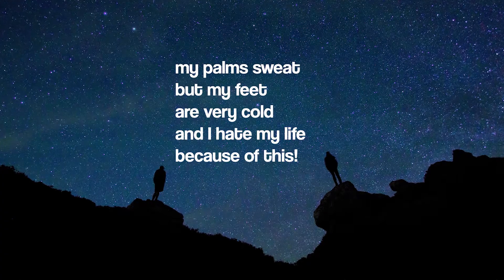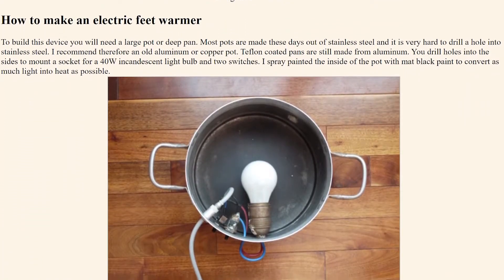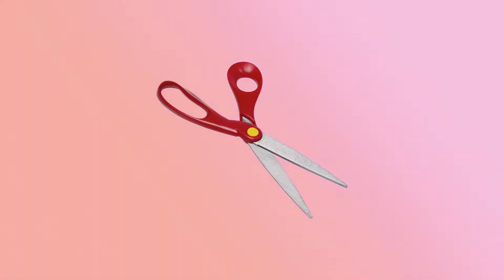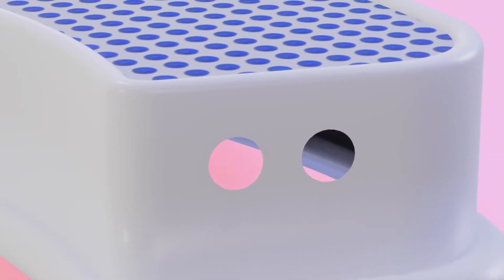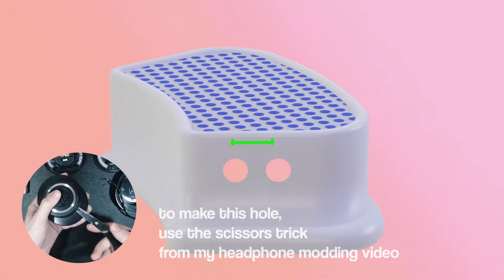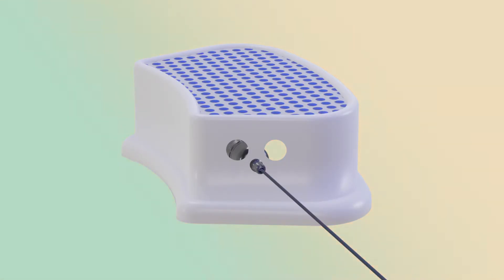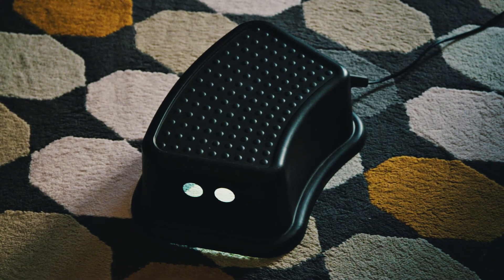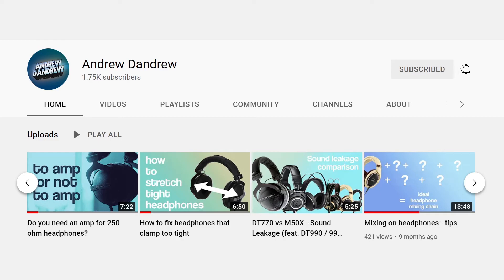How to make an electric foot warmer for the winter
Shopping list:
US:
1x Step Stool:
or Ikea FÖRSIKTIG from your local Ikea :D
1x Hanging Lantern Pendant:
1x 20 watts Compact Fluorescent Light bulb:
1x Super glue:
1x Digital Caliper:
1x Sandpaper:
Making the plastic surfaces rough using sandpaper helps the glue (you'll get much better adhesion).

EU:
Coming soon!

Are your feet always cold, even when the ambient temperature is comfortable? This simple and safe, electrically heated office desk footrest will keep your feet warm during the cold winter, and you can make it at home using a few easy-to-find parts!

Check out Guido Socher who had the initial idea to make this

I am Andrew Dandrew, a man on a mission - to search this universe for answers to important existential questions such as why do we eat cake on our birthdays :) Hope you have a great time watching my videos.